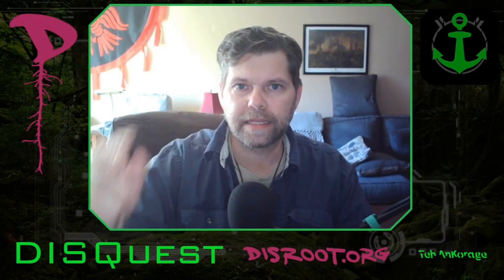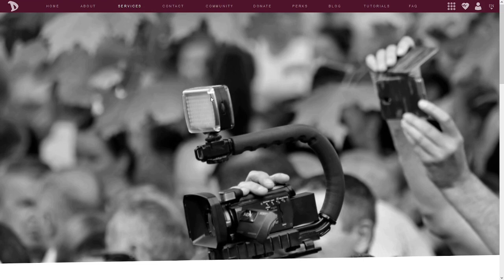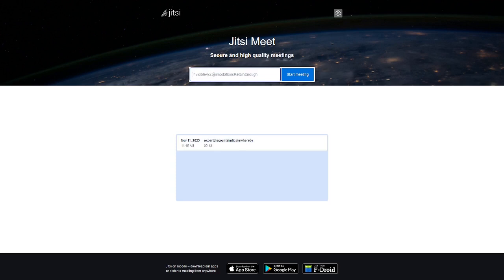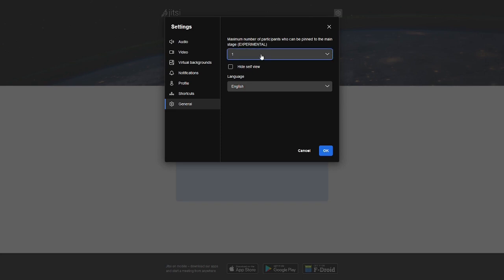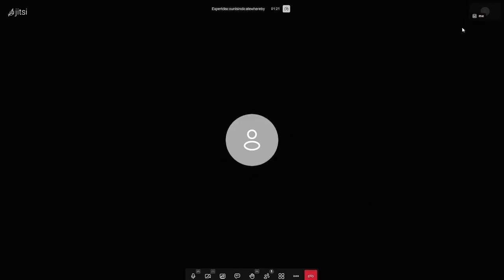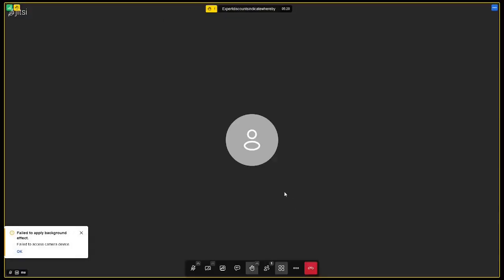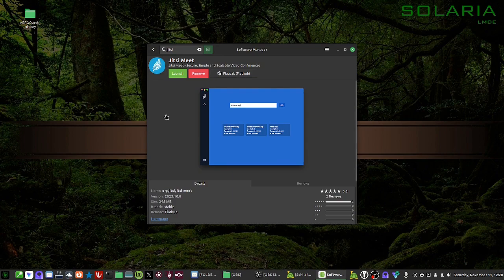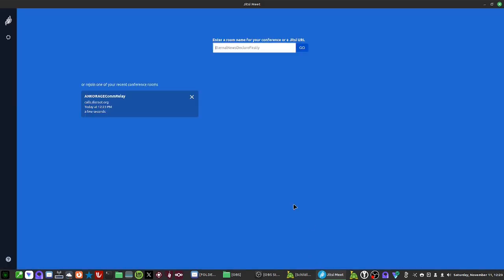Better Video Conferencing with Disroot Calls. ELITE!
Disroot Calls is looked at in this video. Jitsi powers this fantastic software. Here’s something better, Zoom lovers.

Skál!

If you’re interested in supporting this channel, you can by using my e-mail in the About section of the channel and letting me know you wish for me to send you a referral. I will send you a customized Mint Mobile referrral!

SUPPORT

The AnKorage is on federated and decentralized social media! AnKorage news, project talk and fun!

See The AnKorage on Pixelfed, a federated and decentralized version of Instagram. No tracking, no data mining, no profiling and private!

Title card image may include an image from Chris Whiton Photography.